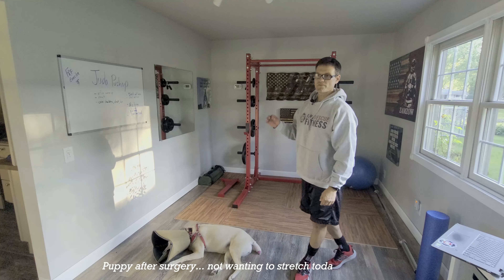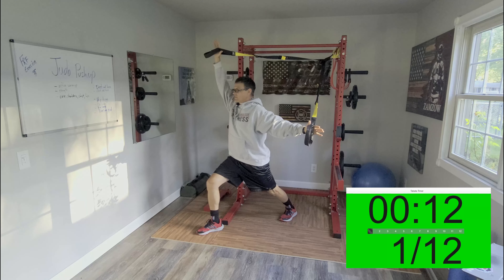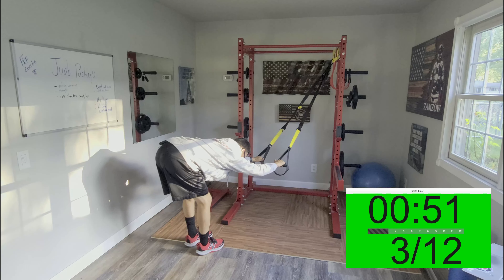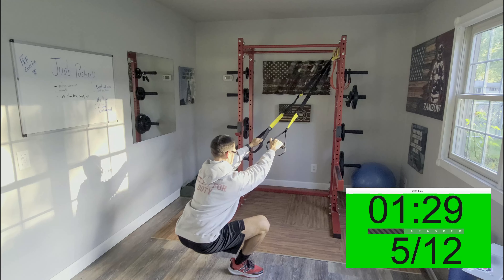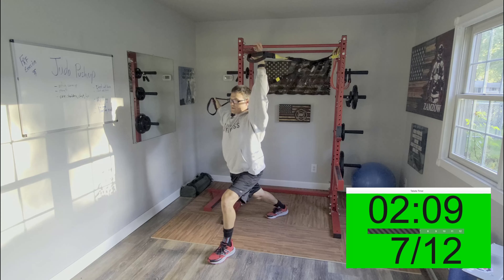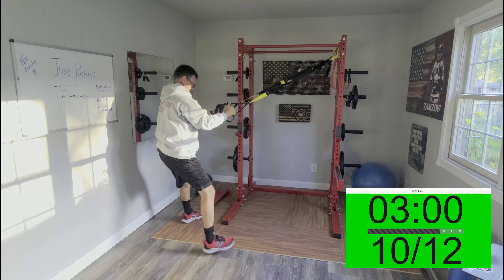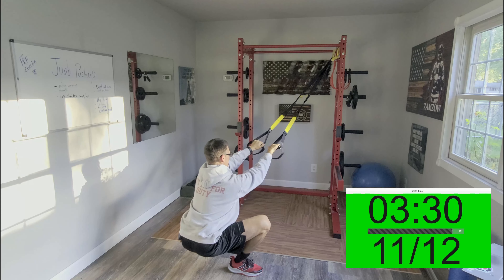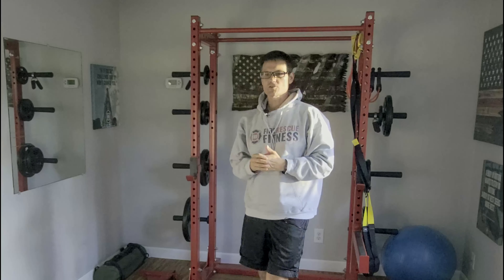FRF 4 -minute stretch routine with Suspension Straps (TRX, webbing, etc.)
Here is a great routine you can do following one of the FRF workouts that uses a suspension (TRX) strap.  This routine is only 4-minutes and can give you a full-body stretch.  Add more time if you are able.  Remember to use good form and never force a stretch.

To see how to integrate this program into your workouts,